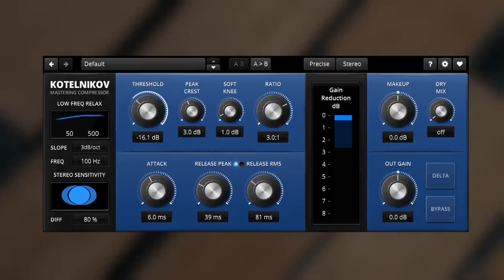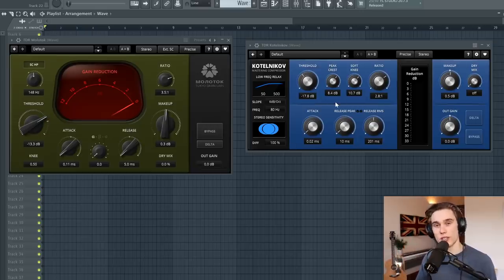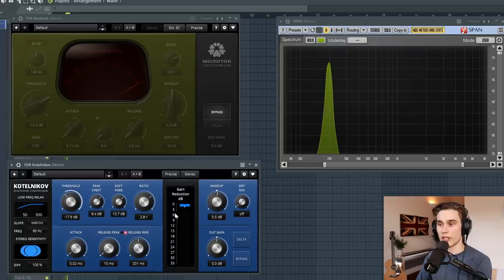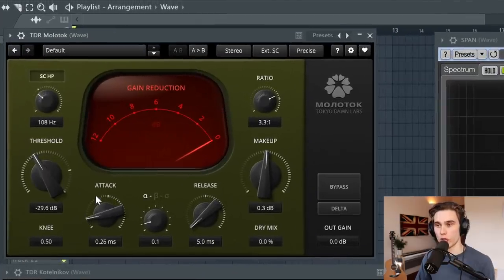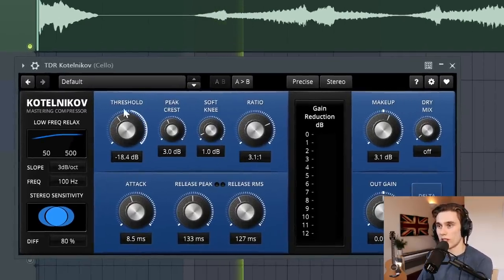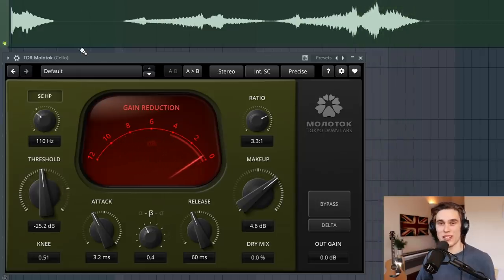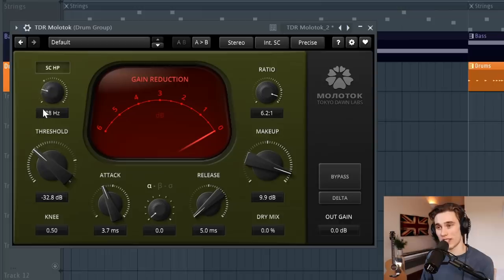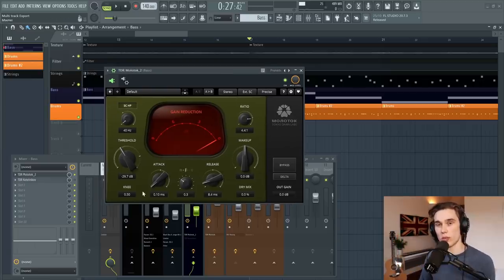The Best Free Compressor Plugins for Music Production and Mixing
When TDR announced their new free plugin, Molotok, I was excited to see how it would sound. After beta testing it for many weeks, I am so happy to share it with you and recommend it! TDR have made another instant classic with this and I know you'll get amazing results with it.

0:00 - Intro
0:35 - How to download for free
1:40 - Why not use 10 free compressor plugins?
2:00 - Kotelnikov vs Molotok (Digital vs Analog Compression)
3:00 - Example (Harmonic distortion)
4:40 - Features
5:35 - Example (Cello)
8:10 - Example (Drum bus distorted compression)
9:25 - Example (before and after)
10:00 - Sidechain function
10:50 - Final thoughts

In this tutorial I am using Beyerdynamic DT1990 Pro headphones